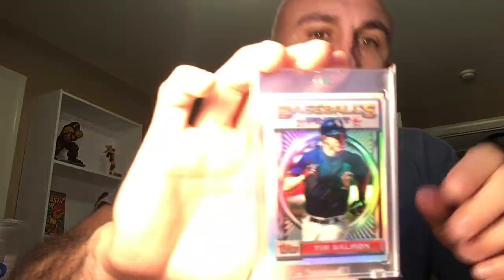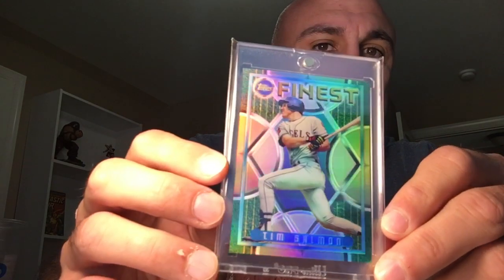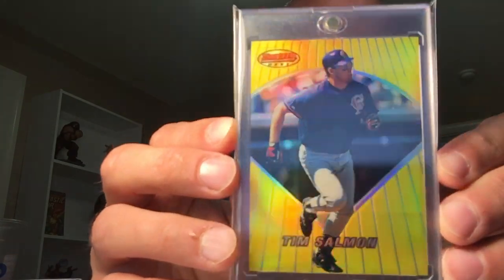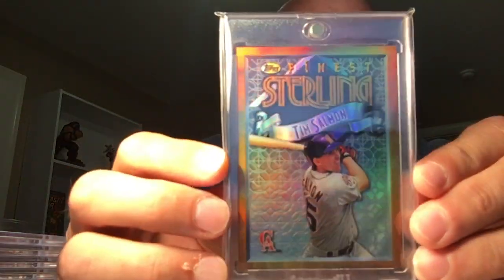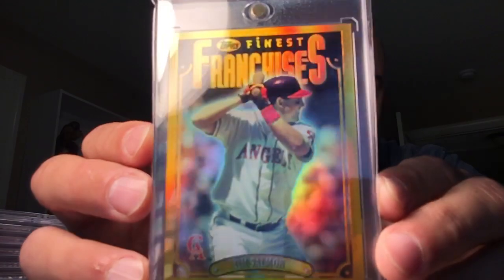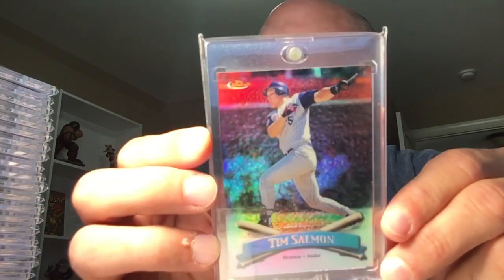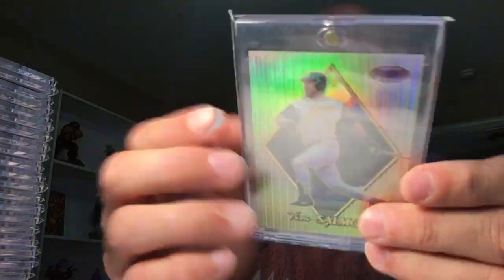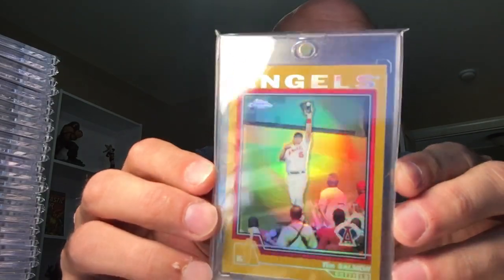Tim Salmon Baseball Card Refractor Collection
These are all my Tim Salmon Refractors!!  Join in the fun and experience the journey of 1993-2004 refractors!